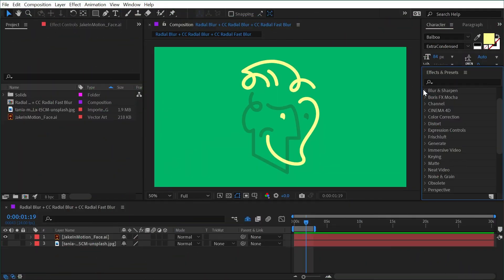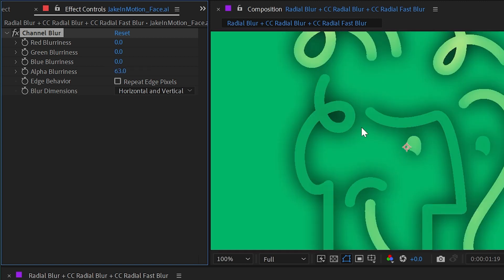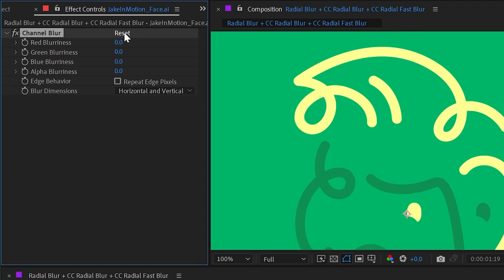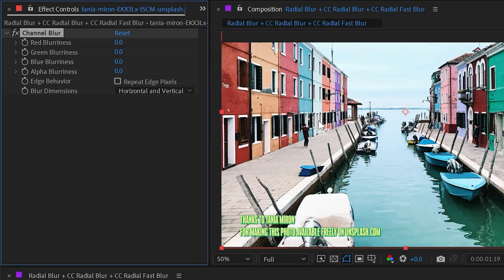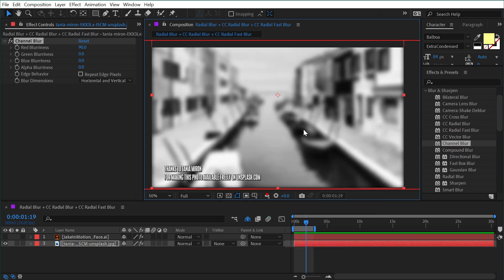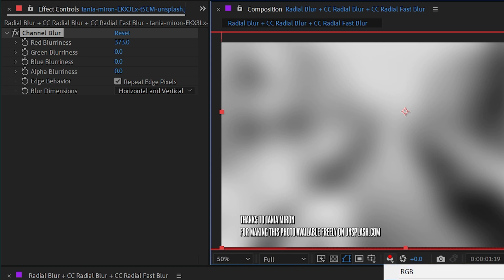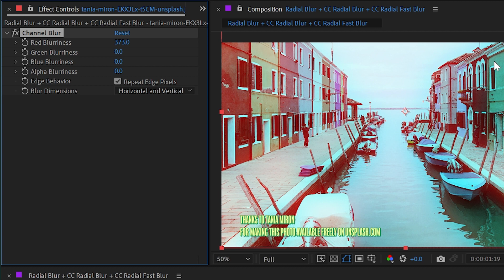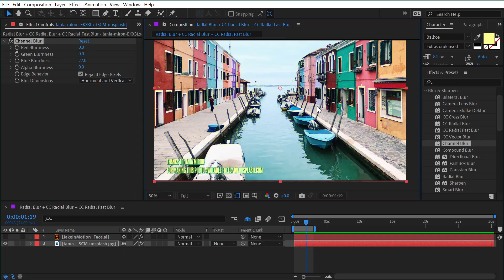Channel Blur | Effects of After Effects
In this quick tutorial, I explain how to use the Channel Blur effect in Adobe After Effects.

Chapters:
00:00 Intro
00:06 Channel Blur
02:02 Thanks for watching!